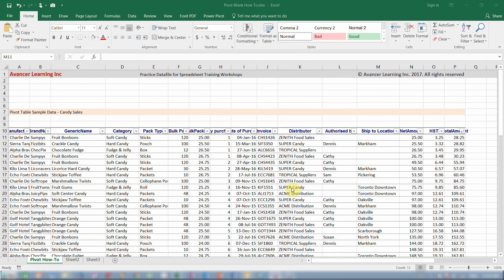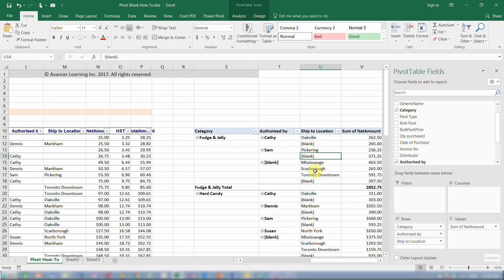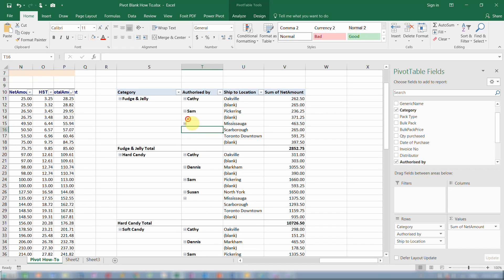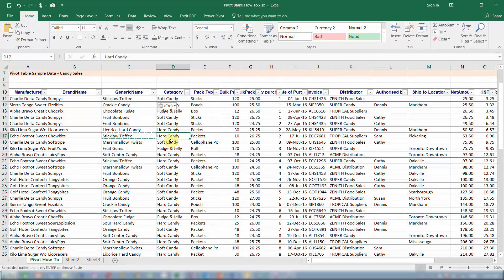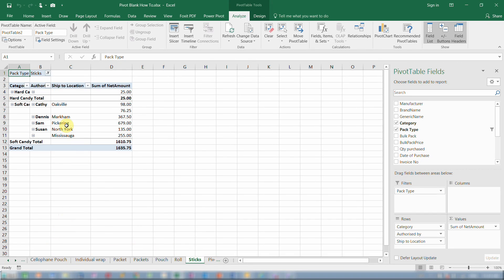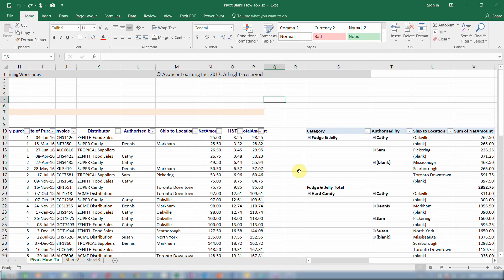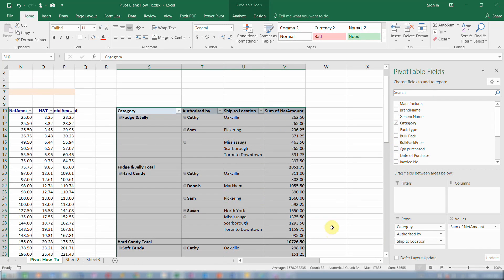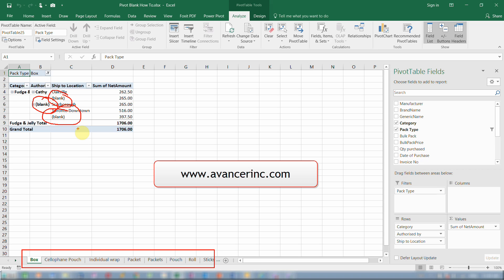Removing the word "blank" in Pivot Table labels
This video describes two workaround techniques of replacing the word "blank" in Pivot Table labels with an actual blank. Both methods are workarounds.